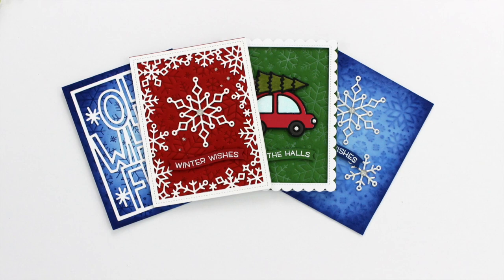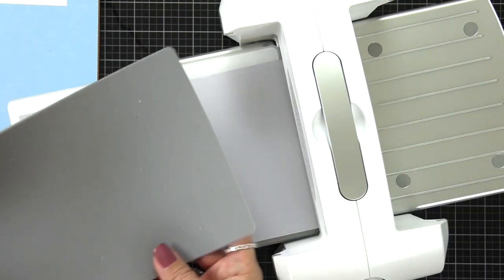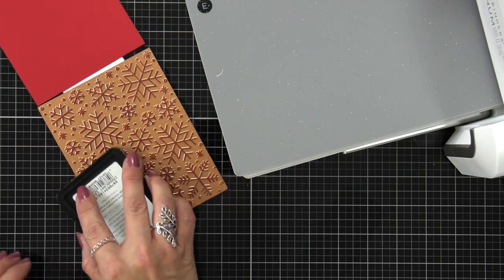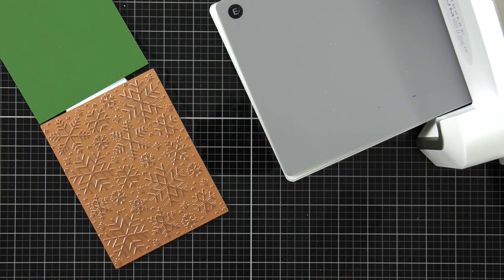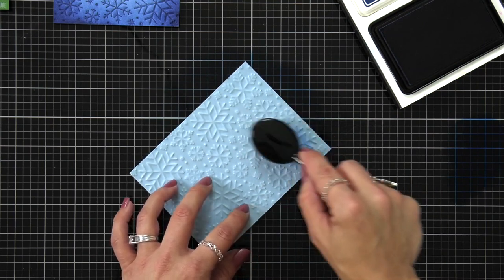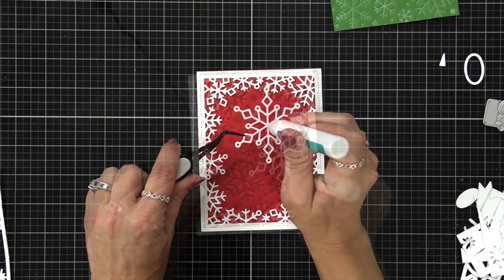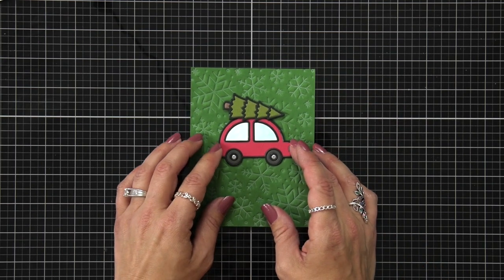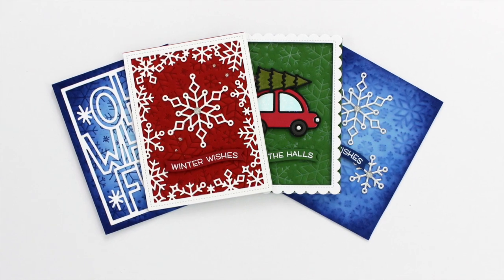Alternate hot foil plate techniques with Mindy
to see our products, more ideas and inspiration! In this video, Lawn Fawn Design Team member Mindy shows us how to use Snowflake Background Hot Foil Plate in ways other than hot foil! She will make a beautiful set of winter and holiday themed cards using the creative backgrounds!

• 80 lb. cardstock - white